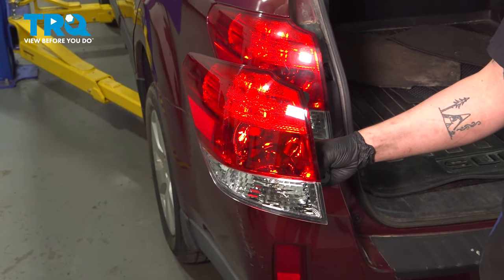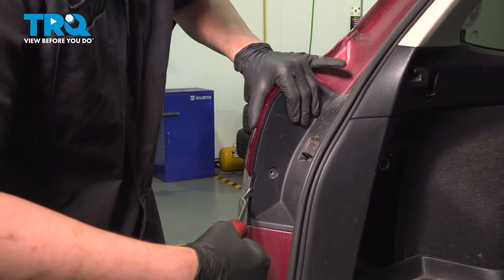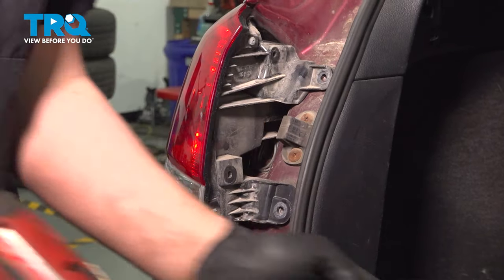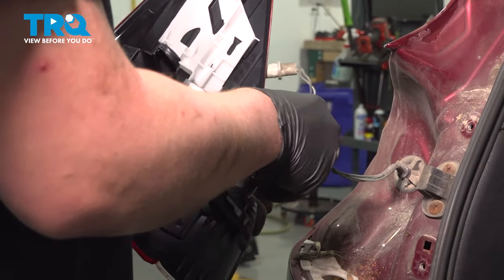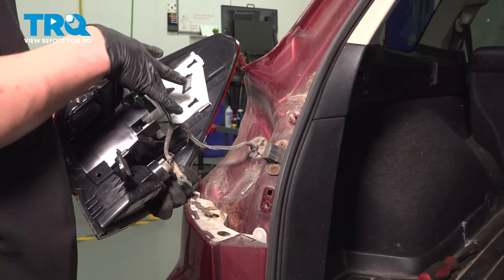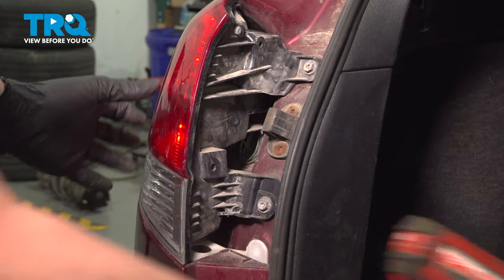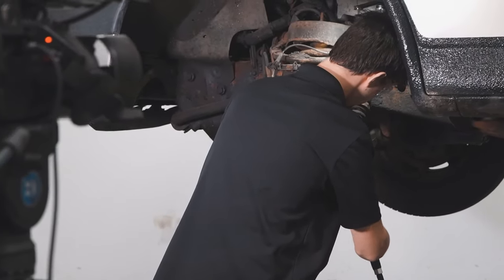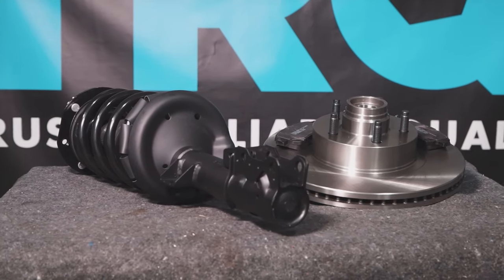How to Replace Tail Lights 2010-2014 Subaru Outback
This video shows you how to replace the tail light housing on your 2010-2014 Subaru Outback. For one reason or another, you may find yourself needing to replace more than just a bulb. Broken or hazy tail lights reduce your visibility to other drivers. TRQ direct fit tail light assemblies are an affordable option that’s easy to do yourself!

2010 Subaru Outback
2011 Subaru Outback
2012 Subaru Outback
2013 Subaru Outback
2014 Subaru Outback

• Safety Glasses